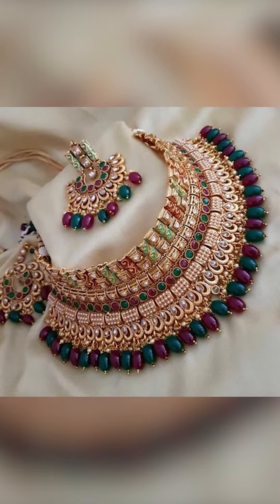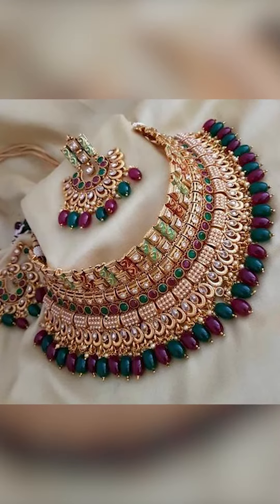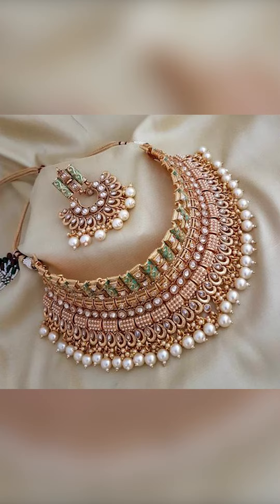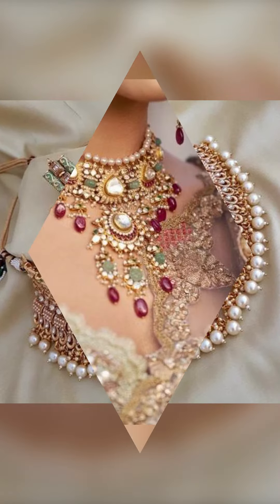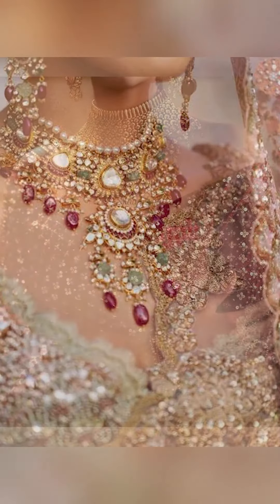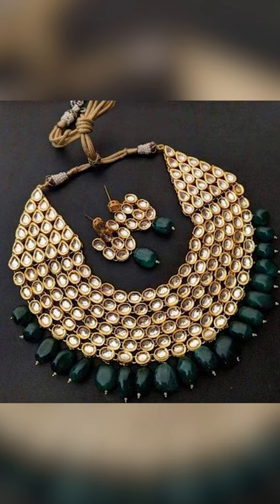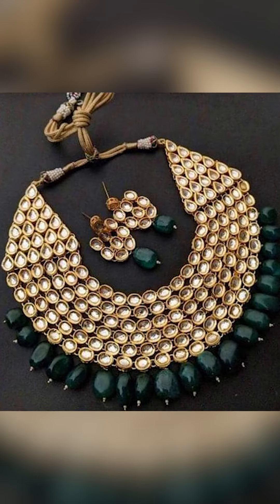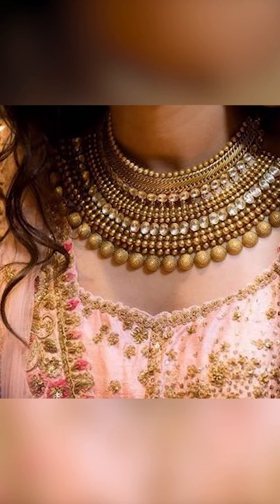Beautiful CHOKER NECKLACE design ideas, New wedding Look choker for Brides